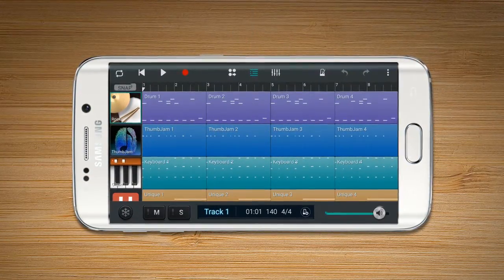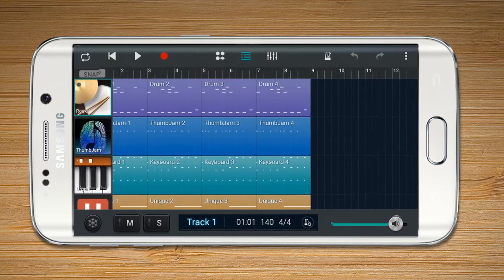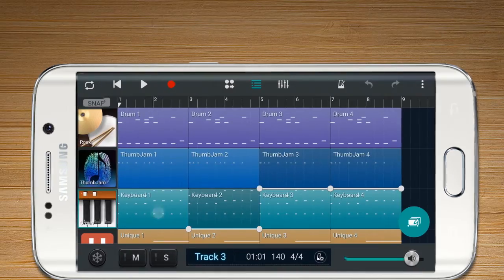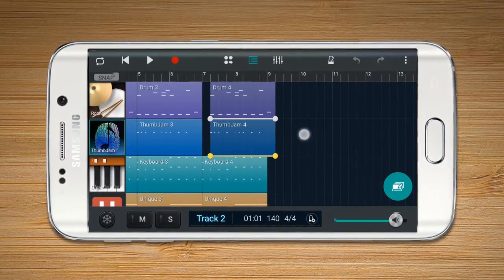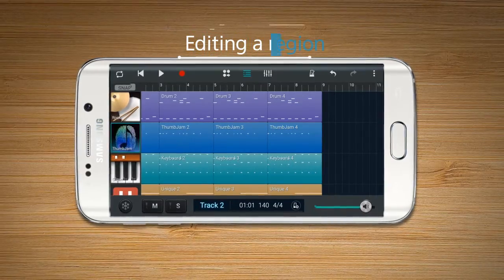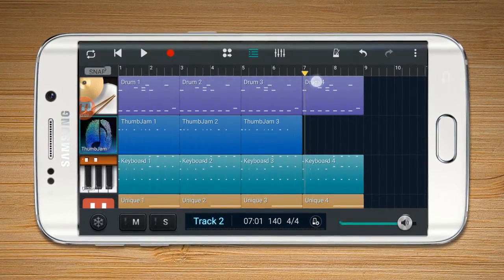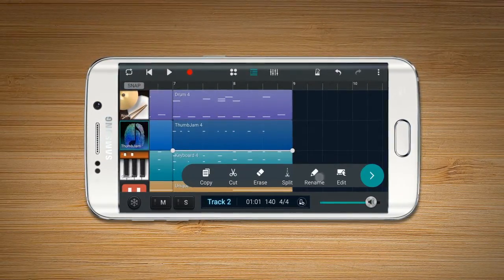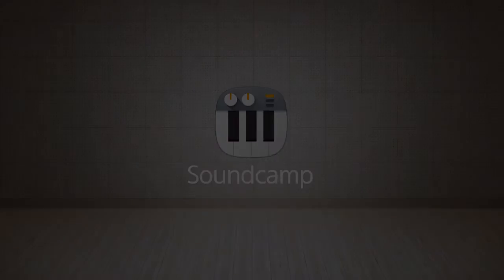Soundcamp Tutorial Multi Track View part02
Samsung Soundcamp Multi Track View  part02